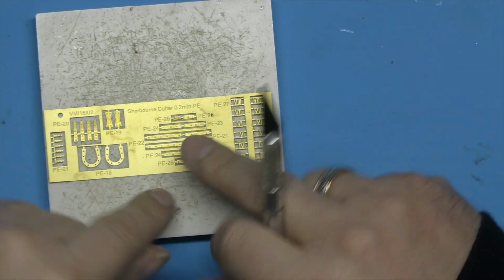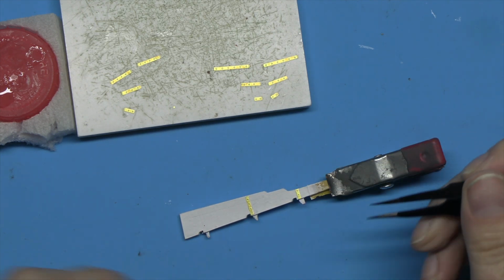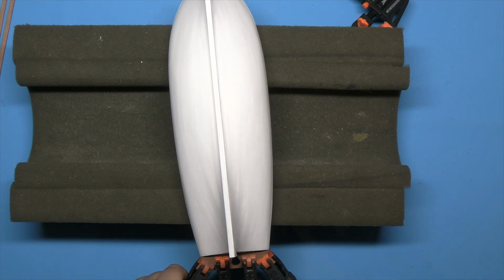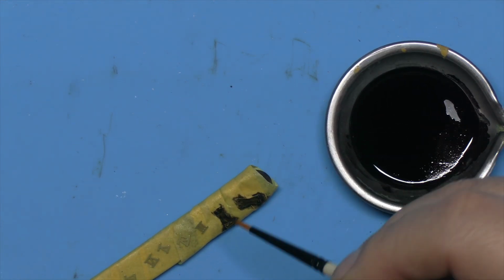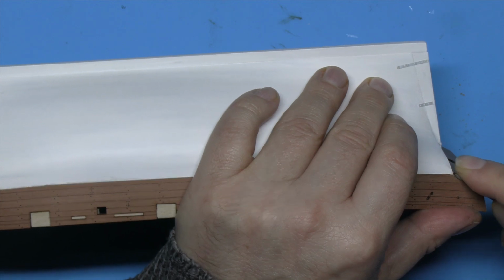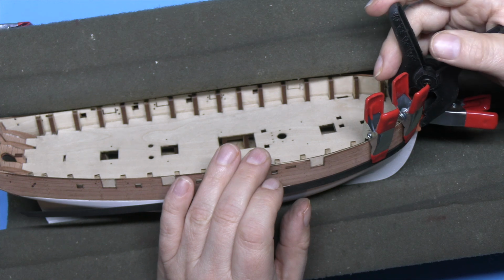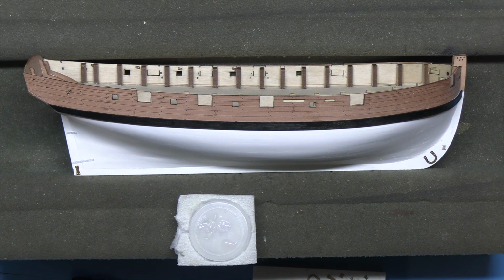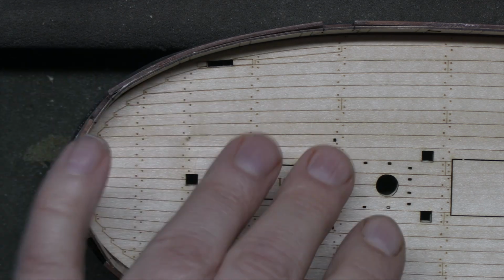Wooden ship modeling for absolute beginners, Vanguard models HM Sherbourne build Part 9.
In this episode we compleate hull painting add the whale and the depth markers getting ready to fit the deck

modelkitstuff010